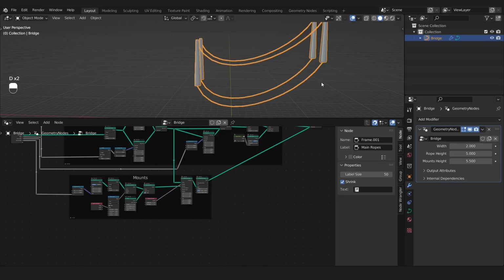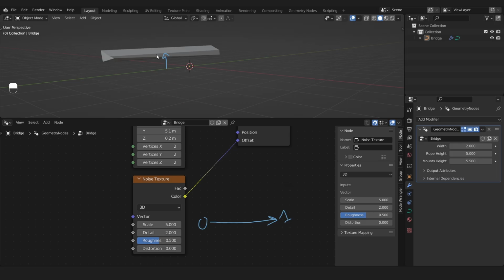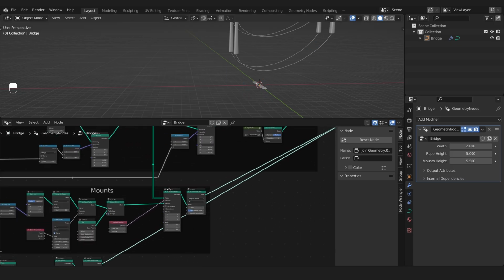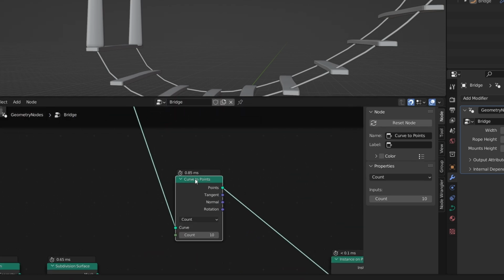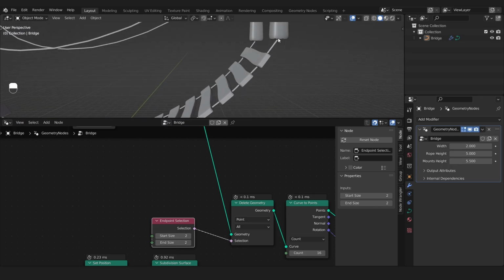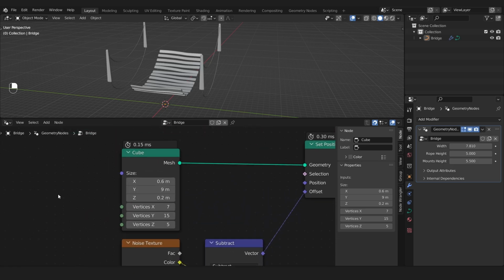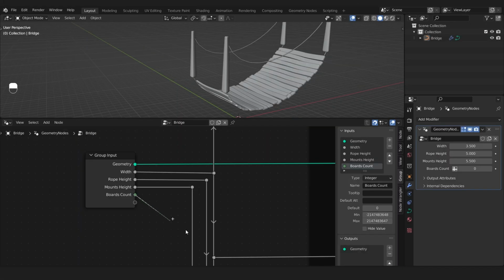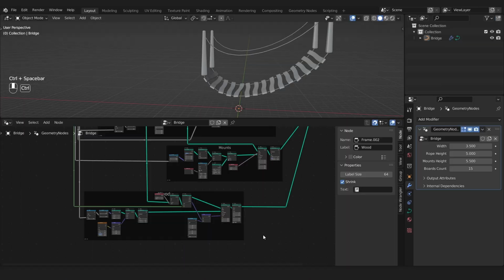Create The Wood Pieces | Part 7